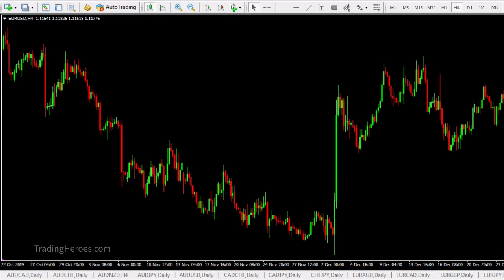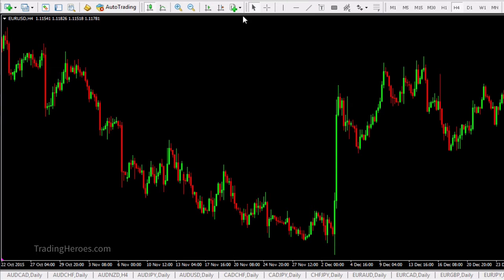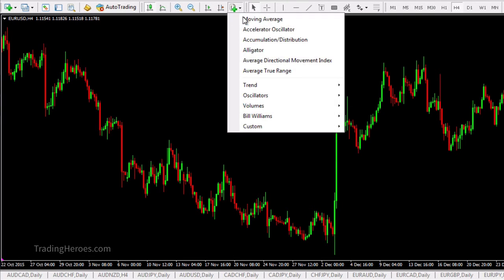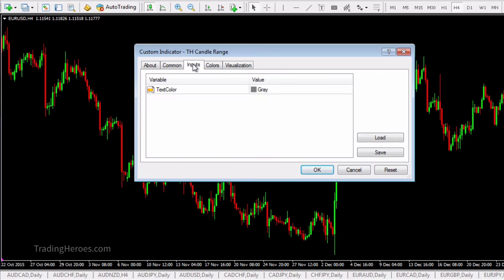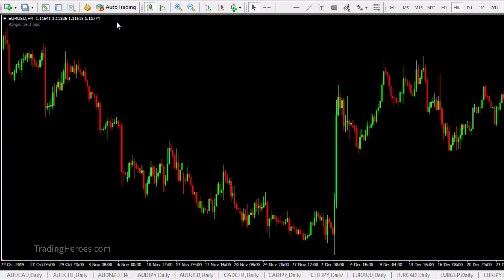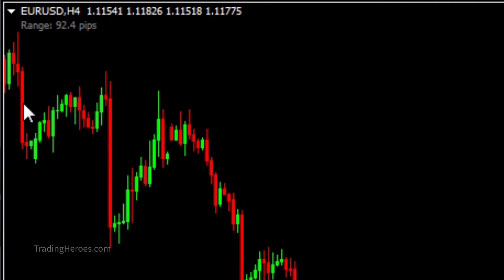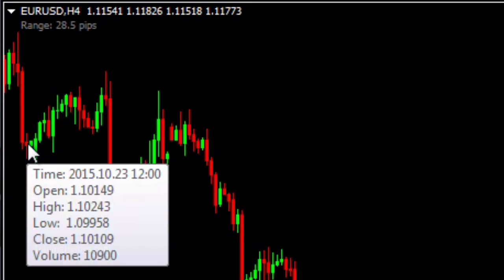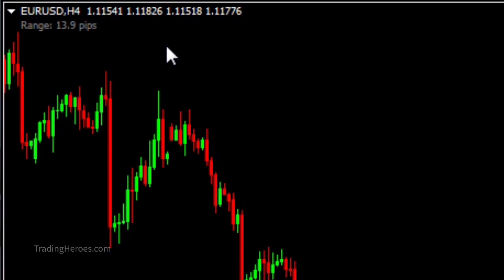How to Show Candle Range in Pips on Mouseover in MetaTrader 4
Learn how to show the total range of any candle in MetaTrader 4, just by putting your mouse over the candle.

Nostr: npub1v5ty092cnhtt6aehn0csu9mhfk0yprqz8335ae0y2y07fk95vmmqrn26pk